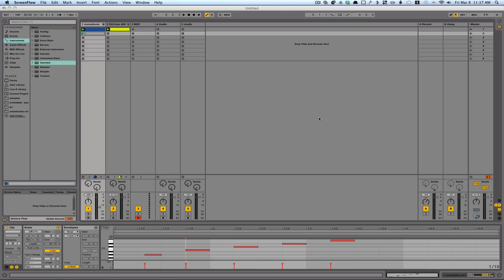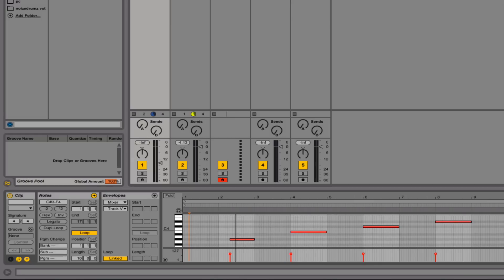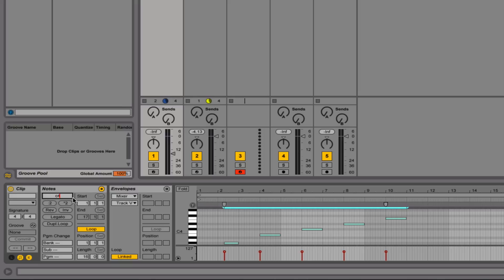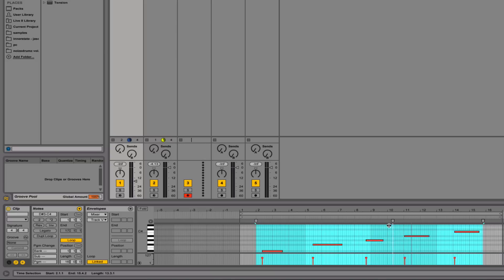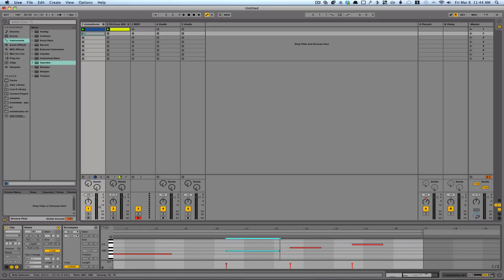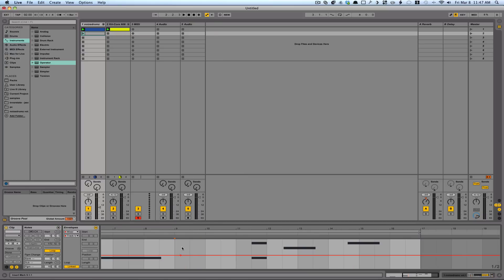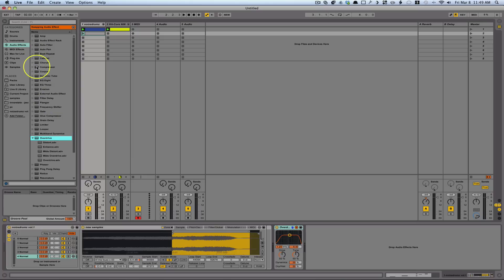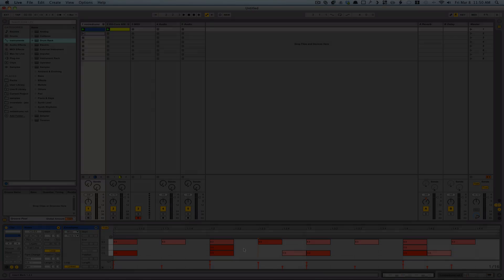Ableton 9: New midi editing features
Transpose
Legato
Semitone selection
note selection
midi stretch
resolution free midi editing
duplicate loop
1/2 speed/double speed
new key commands